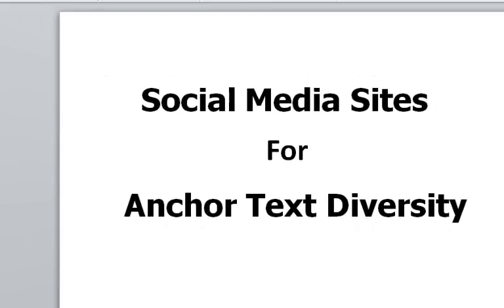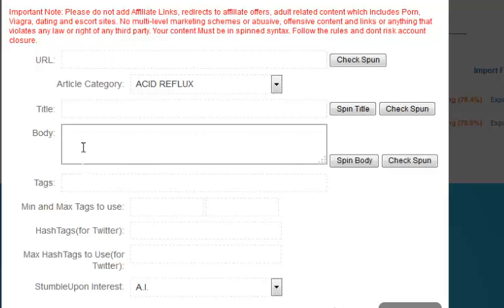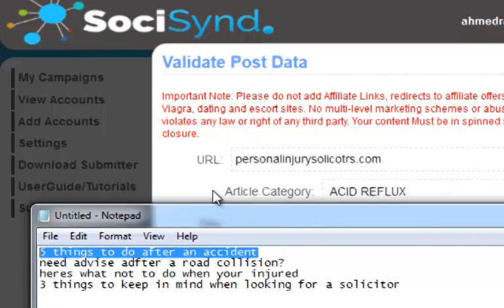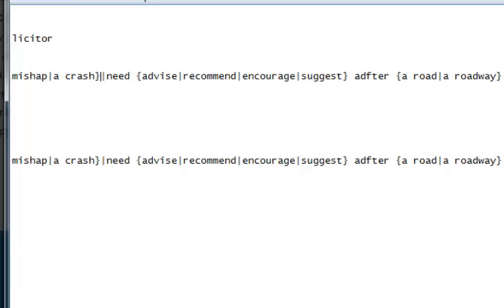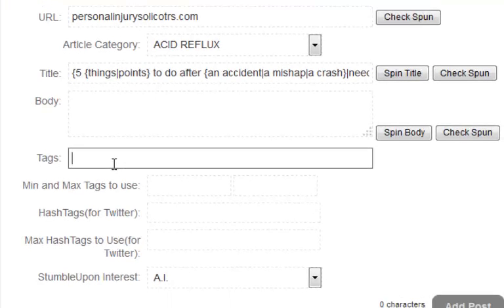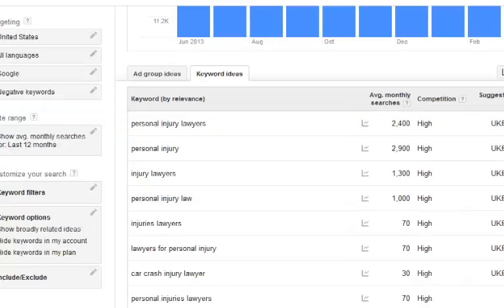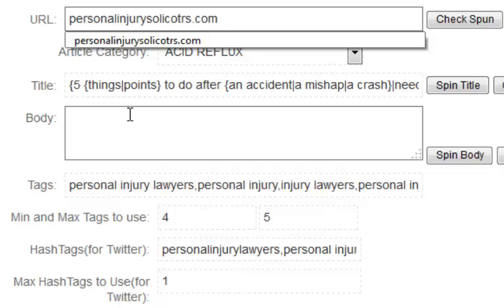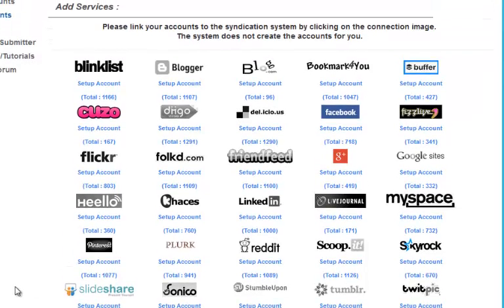Anchor text diversity with Social media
Anchor text diversity with Social media using SociSynd